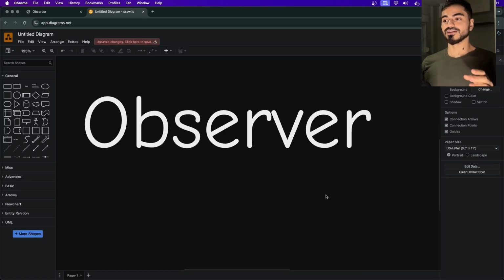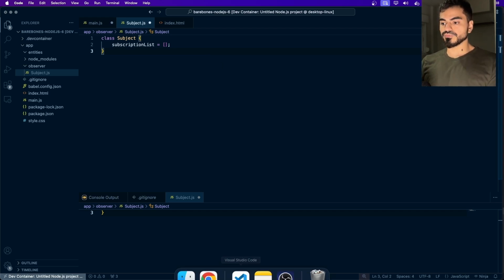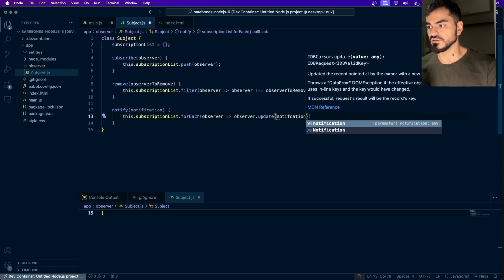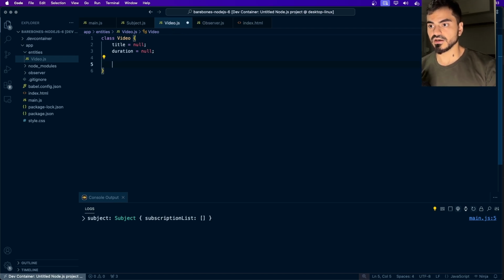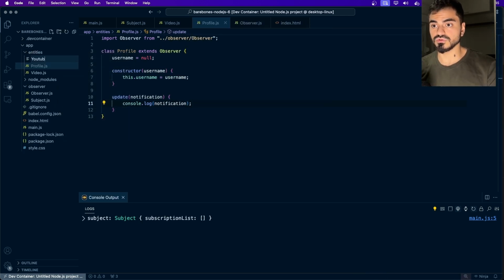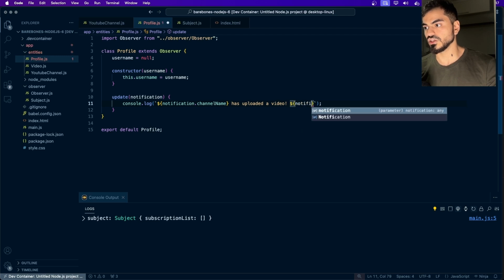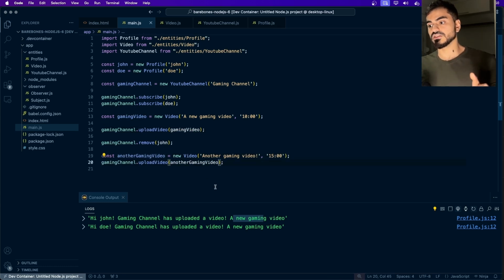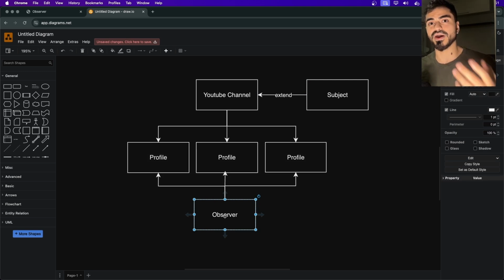What are OBSERVABLES in Javascript?